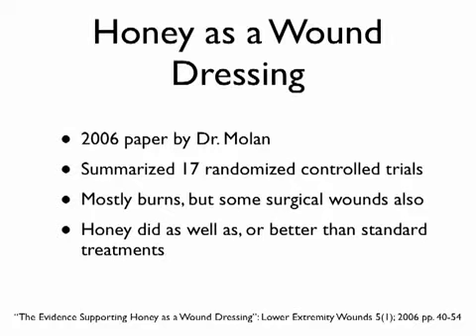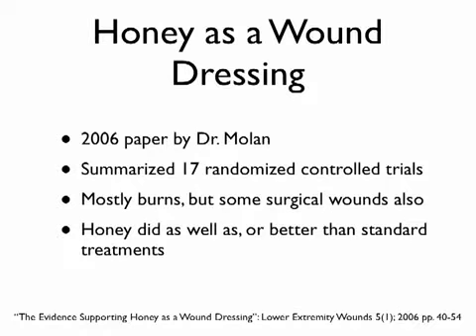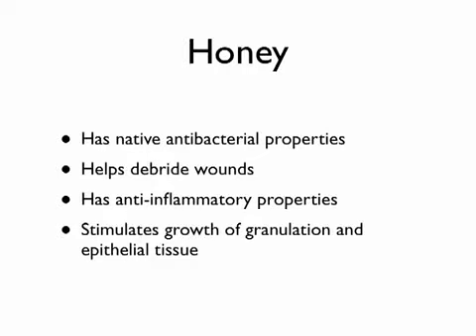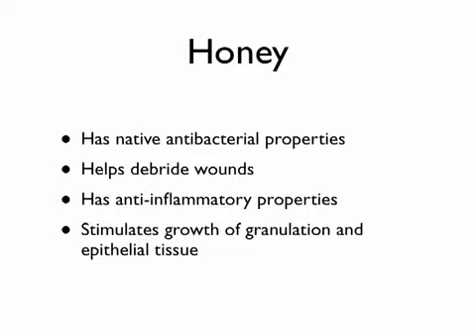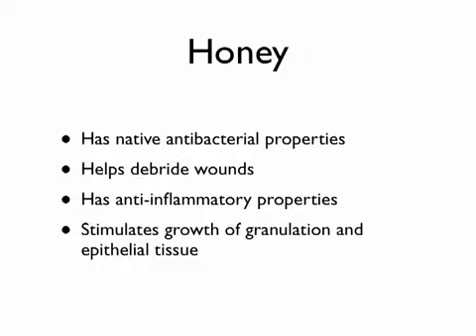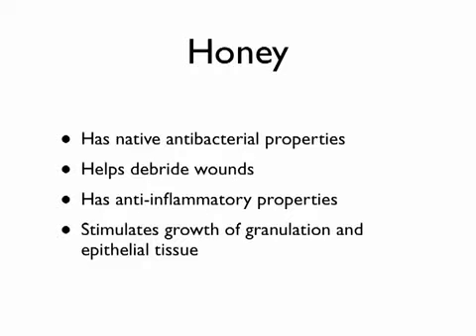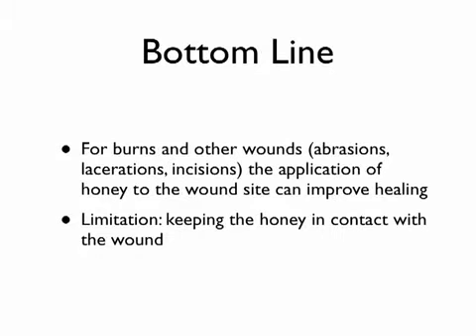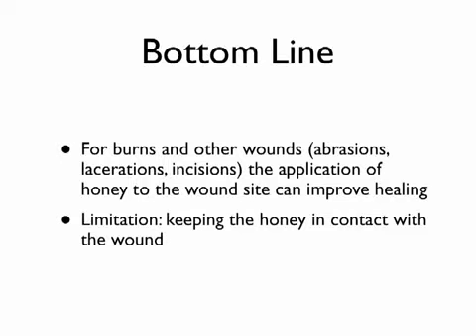Honey for Wound Healing